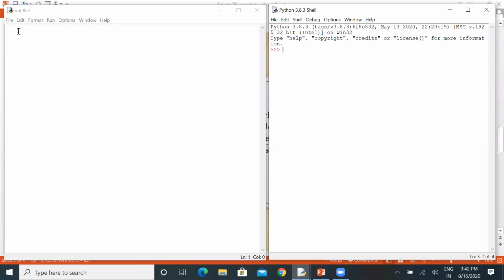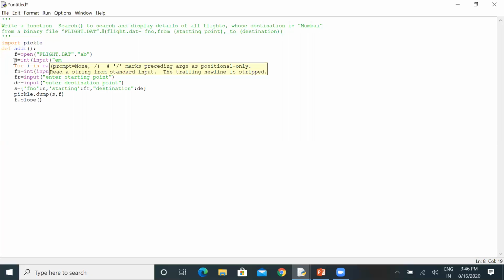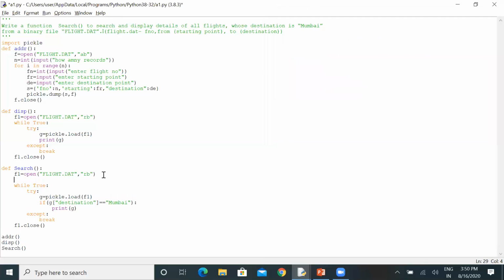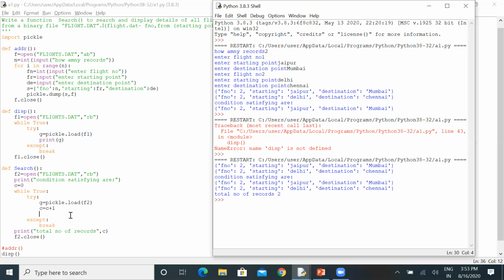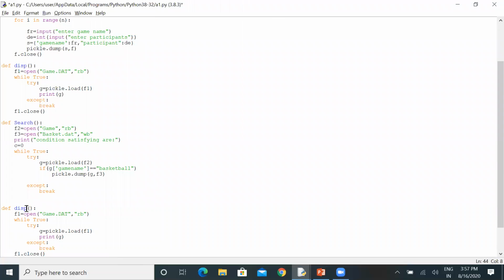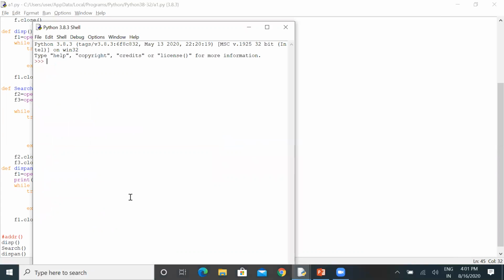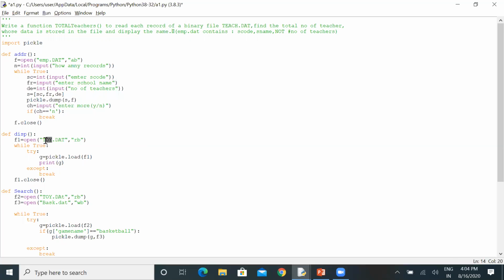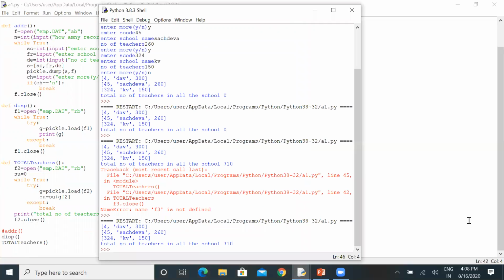Binary File-Practice Questions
Binary File Questions:

Write a function  Search() to search and display details of all flights, whose destination is “Mumbai” from a binary file “FLIGHT.DAT”.(flight.dat- fno, from (starting point), to (destination))
Write a function in to COUNTREC() count total no of records and display details of all flights, (flight.dat- fno,from (starting point), to (destination))
Write a function in that would read the contents from the file GAME.DAT and creates a file named BASKET.DAT copying only those records from GAME.DAT where the game name is “BasketBall”.(basket.dat - gamename, participants)
Write a function TOTALTeachers to read each record of a binary file TEACH.DAT,find the total no of teacher, whose data is stored in the file and display the same.(emp.dat contains : scode,sname,NOT no of teachers).